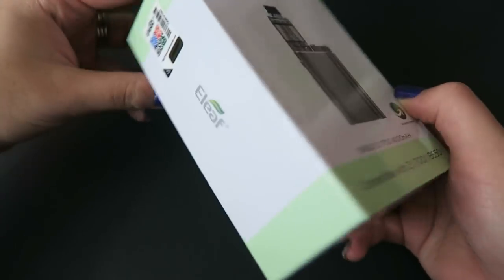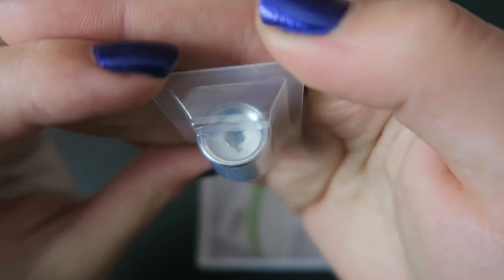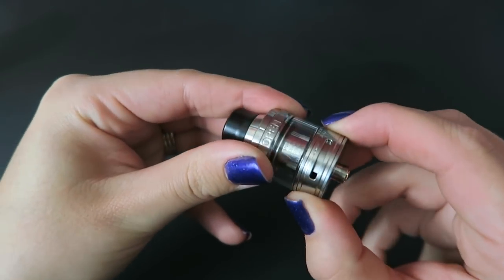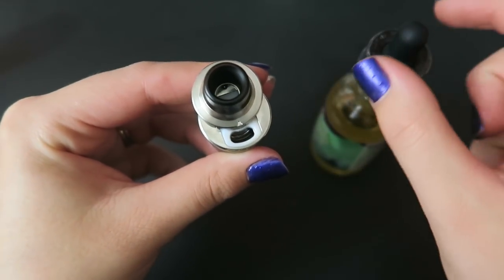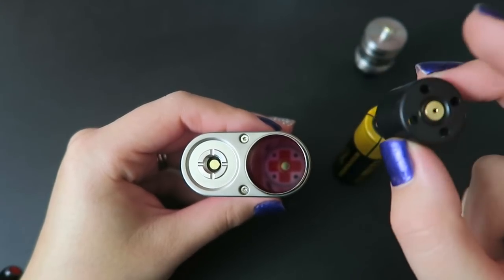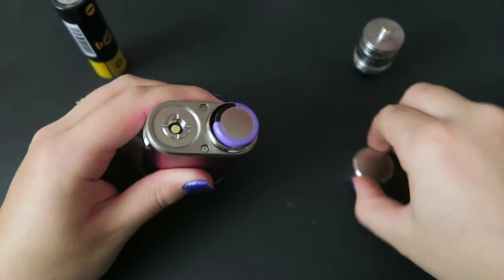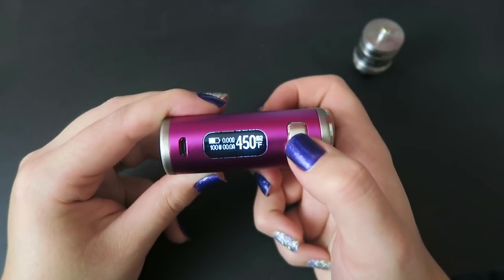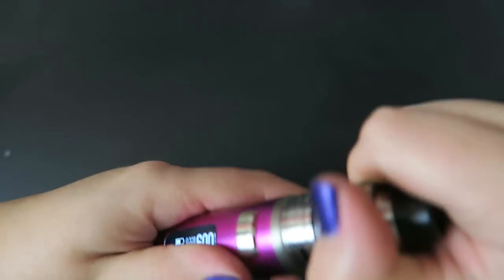eLeaf iStick Pico 21700 Kit Review! | TiaVapes Review